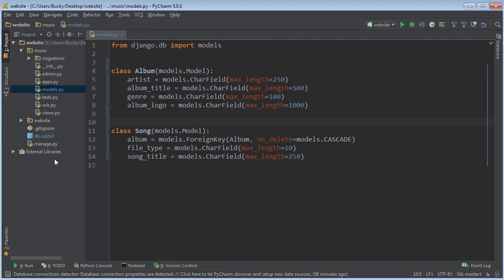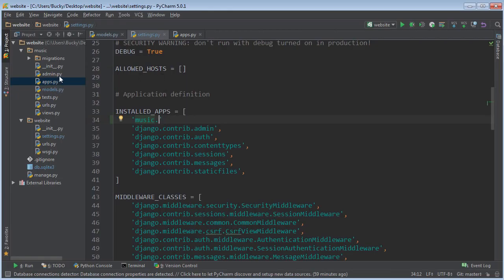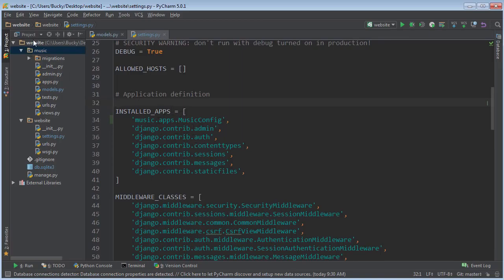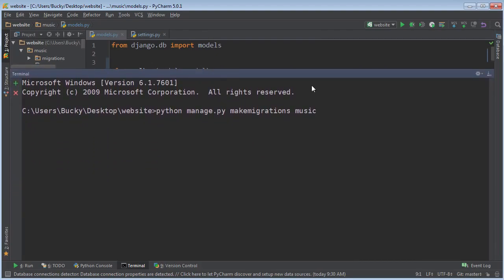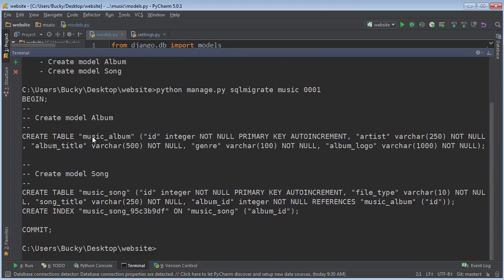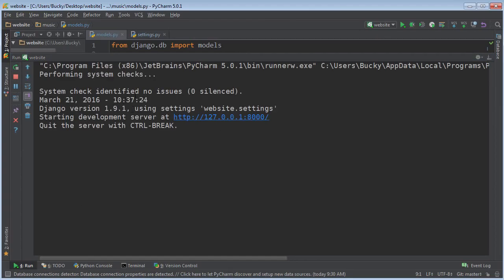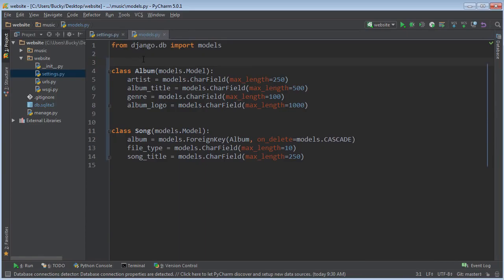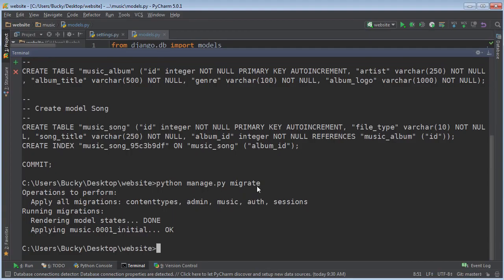Django Tutorial for Beginners 8 Activating Models